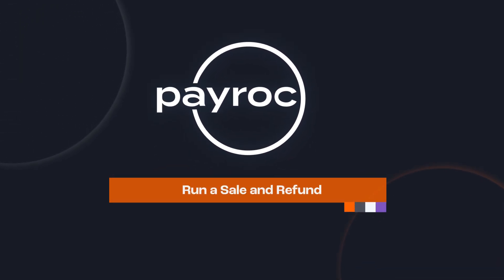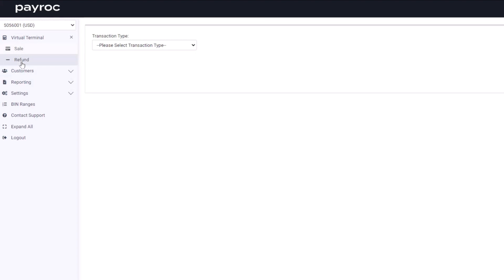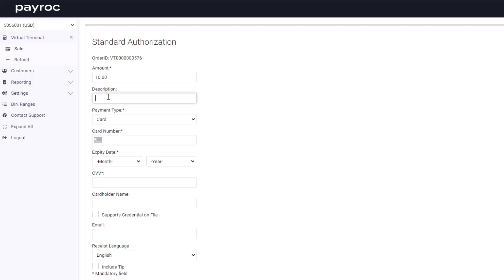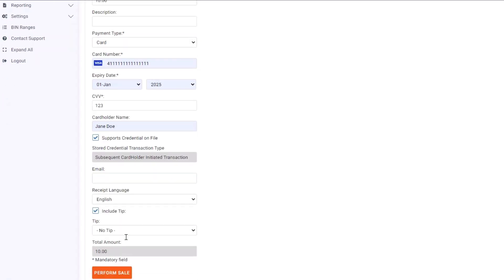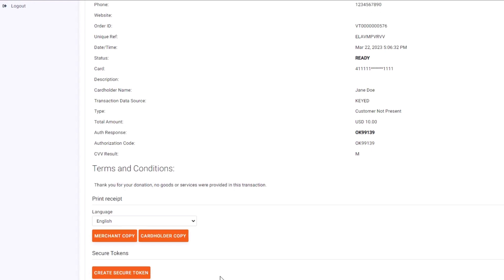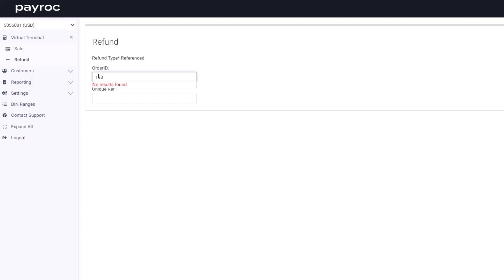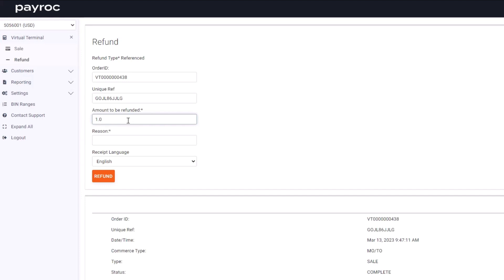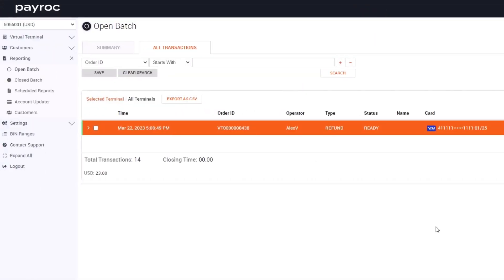Payroc Gateway | Merchant Self-Care Portal Tutorial: Run a Sale and Refund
Welcome to the Payroc Gateway! In this video, you will learn how to run a sale and issue a refund.